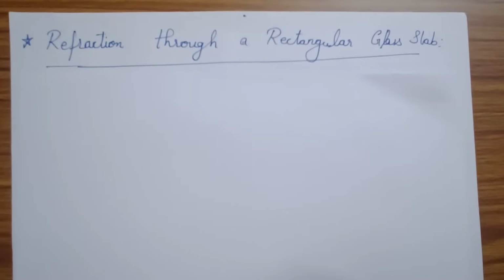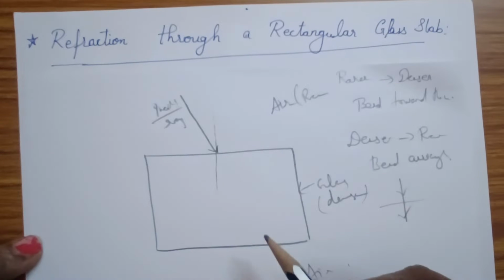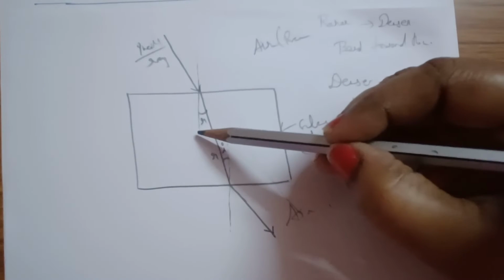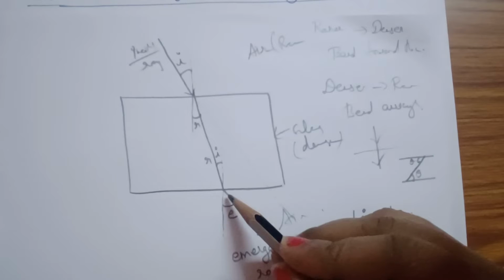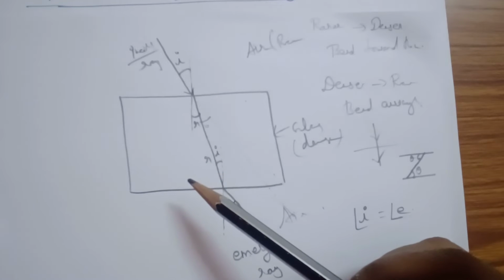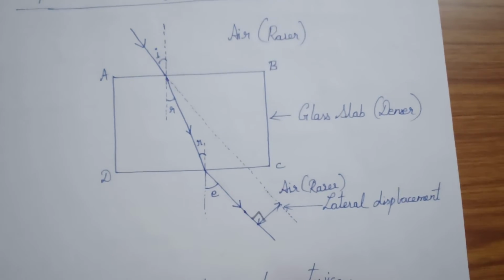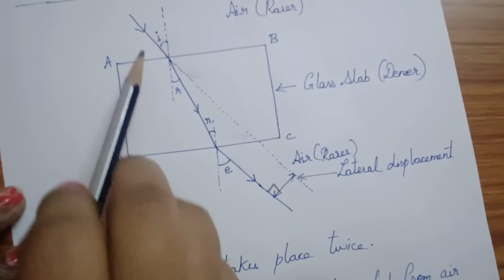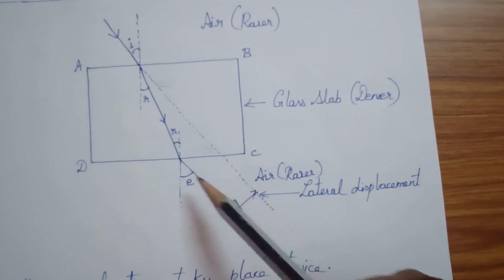Day 11 | Physics | Class 10 | Light : Reflection and Refraction | Refraction-Rectangular Glass Slab